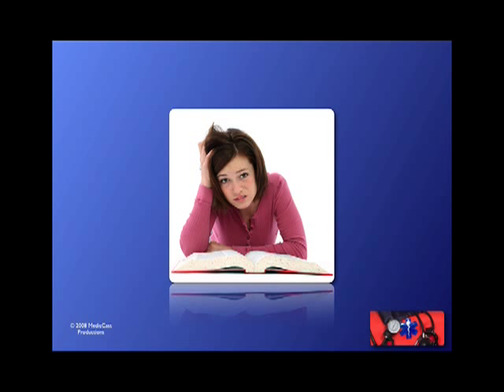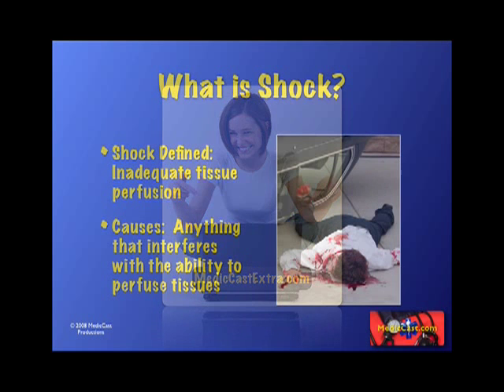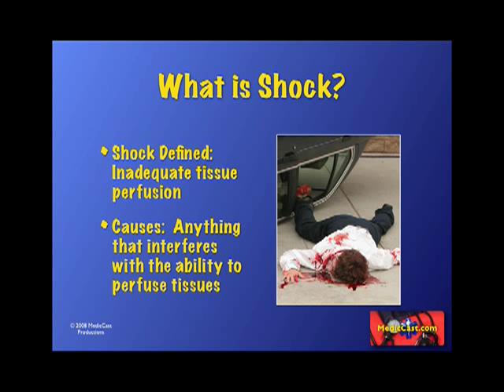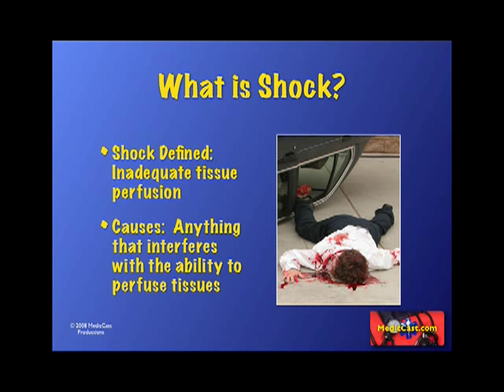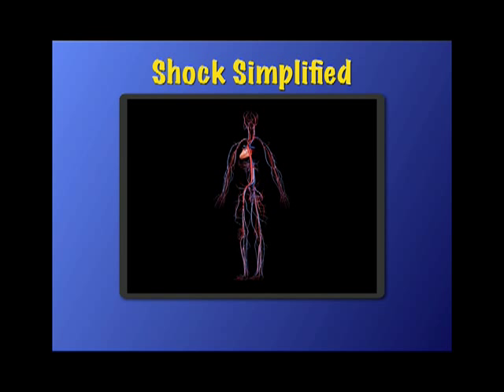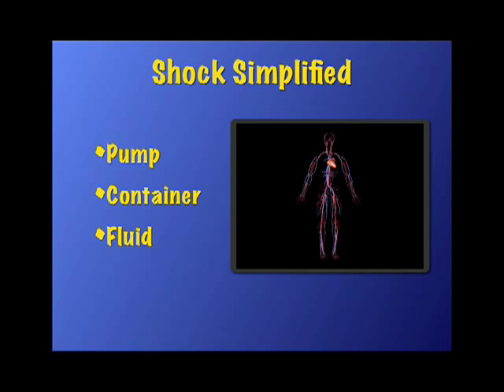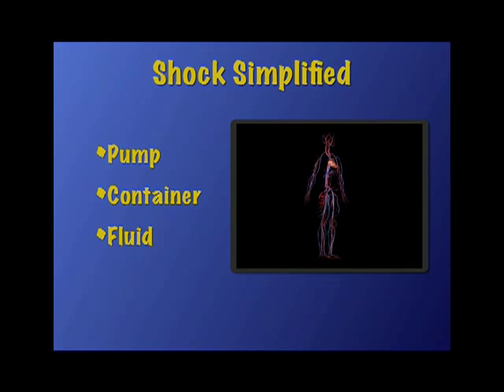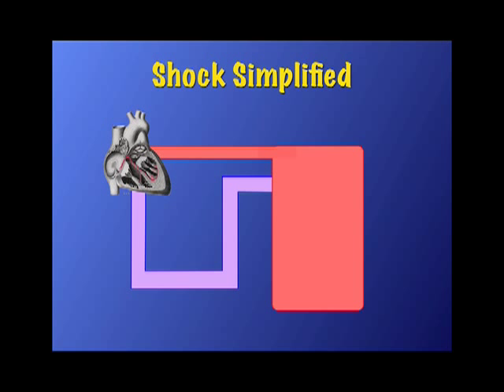Mediccast-EMS Shock Simplified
This is a short segment that provides a brief overview of the MedicCast Extra Shock Simplified series for EMTs and paramedics.  Distributed by Tubemogul.